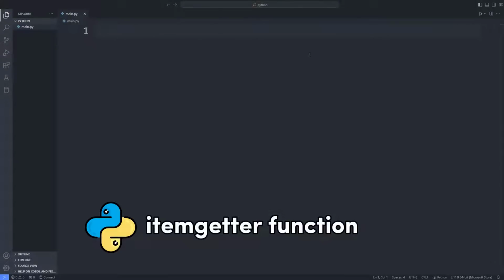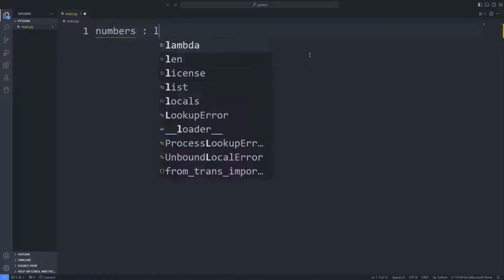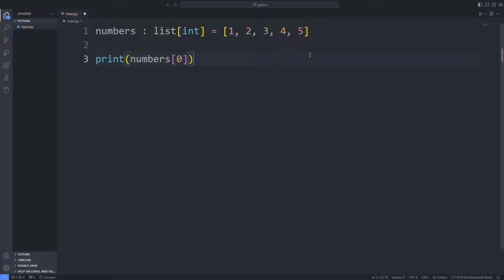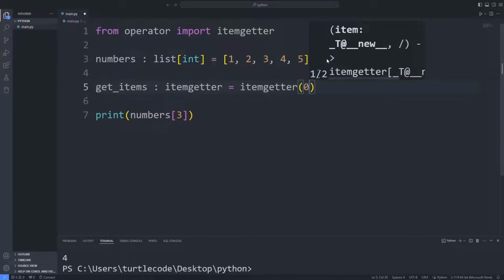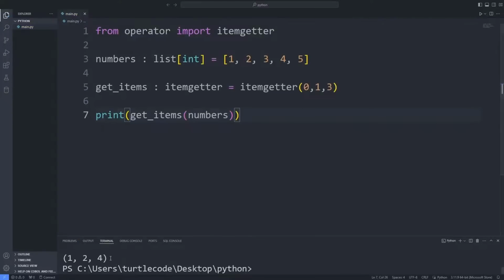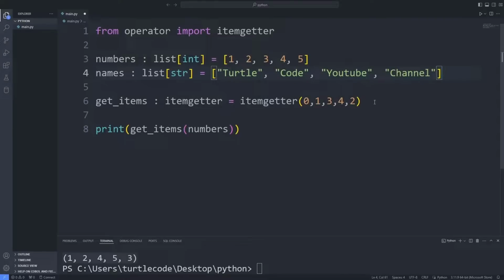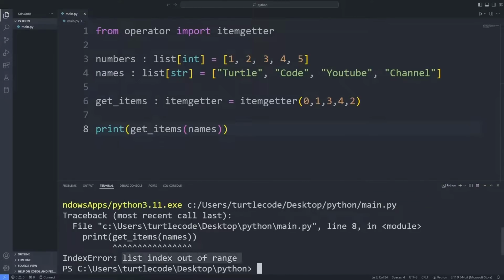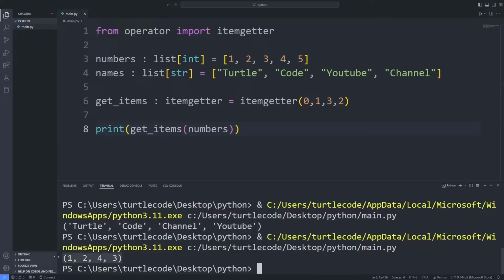Learn Python Itemgetter Function in 3 minutes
This python tutorial explains exactly how to use the itemgetter function. You can learn how to use the itemgetter function by following the Python examples in the video.

Itemgetter is used to fetch or retrieve a specific item in an array or any sequential object.